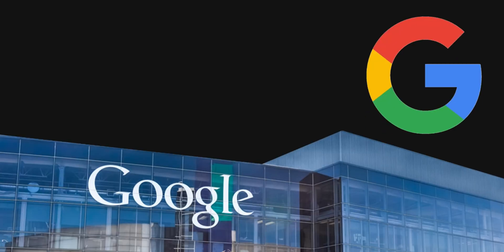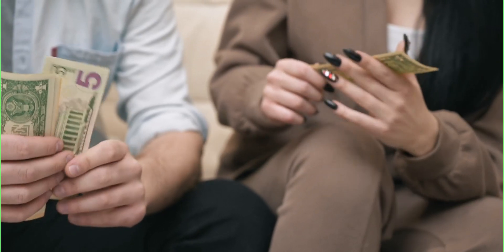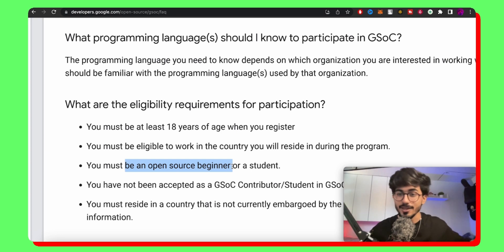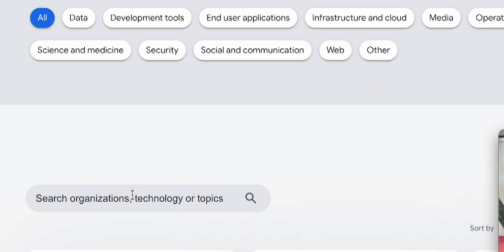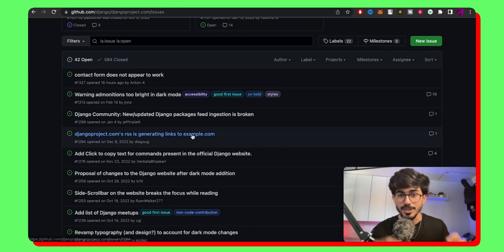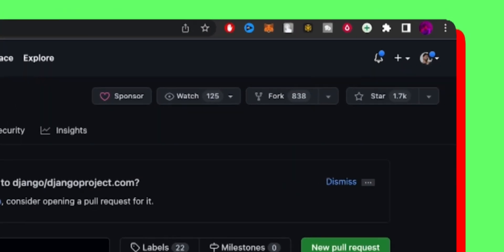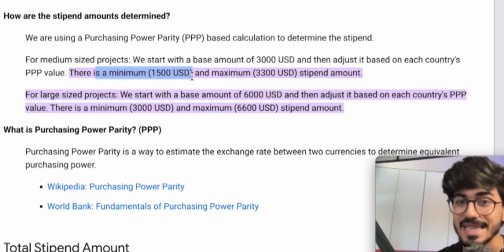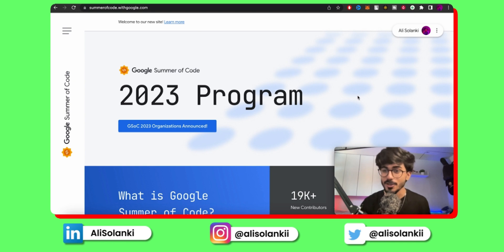Google Summer of Code 2023 (GSOC 2023) | Complete Guide | Ali Solanki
What is Google Summer of Code 2023? How is Google paying developers for open source contributions? What are the eligibility criteria for GSoC 2023? How much does GSoC 2023 pay? How can I pick a project for GSoC 2023? What are the benefits of participating in GSoC 2023?
How can I enhance my skills and build my portfolio through GSoC 2023? Why is GSoC 2023 an excellent opportunity for developers to contribute to the open-source community?

In this video, we dive into the exciting world of Google Summer of Code 2023 (GSoC 2023). We'll explore how Google is paying developers for open source contributions and what you need to be eligible for the program. You'll discover the rewards of participating in GSoC, including the impressive amount it pays, and we'll provide tips on how to select the right project to maximize your chances of being accepted. By the end of this video, you'll have a clear understanding of what it takes to join GSoC 2023 and why it's an excellent opportunity for developers to enhance their skills, build their portfolio and get paid while contributing to the open-source community.

Index:
00:00 Introduction
0:44 Gsoc website and related information
01:55 Gsoc schedule
02: 44 Participant eligibility
03: 55 Participating organisations
08: 41 How much will you be paid?

💸Tags💸
ali solanki,GSoC 2023,Google Summer of Code,open source software development,project selection,What is Google Summer of Code 2023?,How is Google paying developers for open source contributions?,What are the eligibility criteria for GSoC 2023?,How much does GSoC 2023 pay?,How can I pick a project for GSoC 2023?,What are the benefits of participating in GSoC 2023?,How can I enhance my skills and build my portfolio through GSoC 2023?